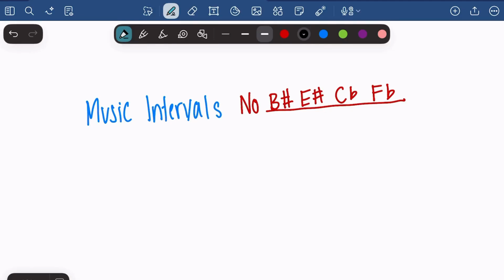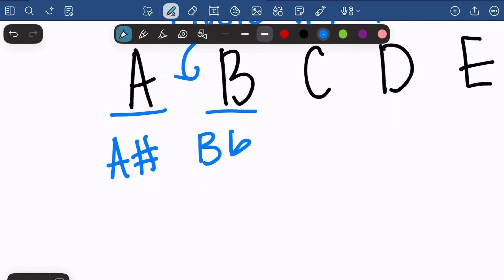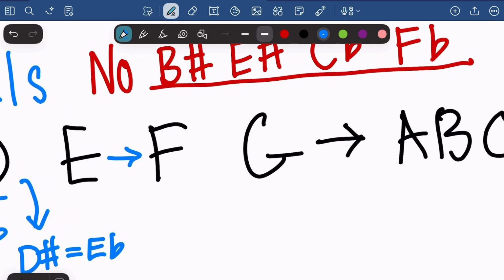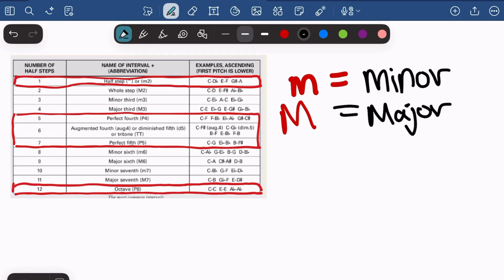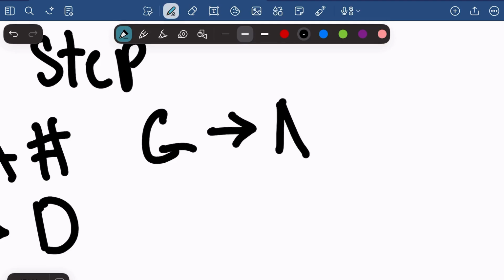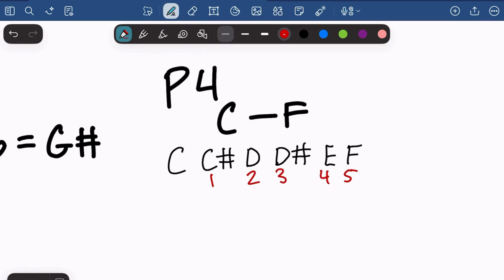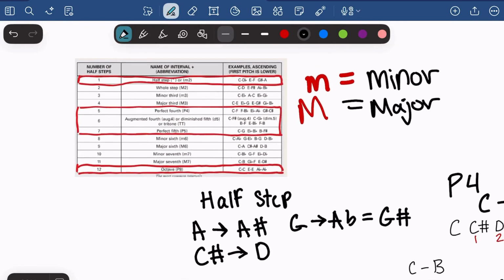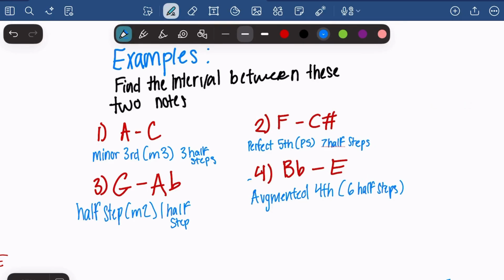How to find the Music Interval Between Two Notes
Hello! In this video I will be going over how to find the interval between two notes! This was my take on the music guide , so I know I might have made some mistakes, please comment down any inaccuracies you see.